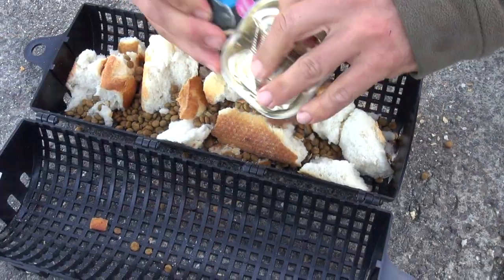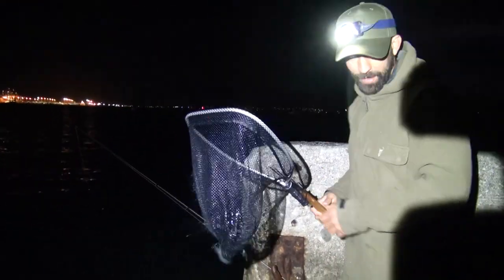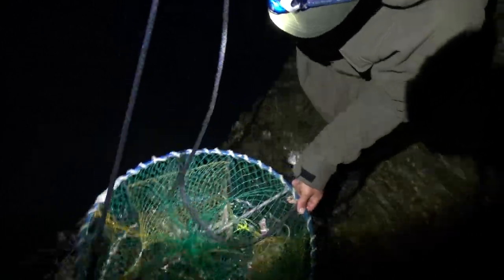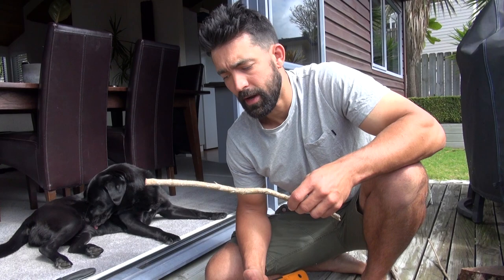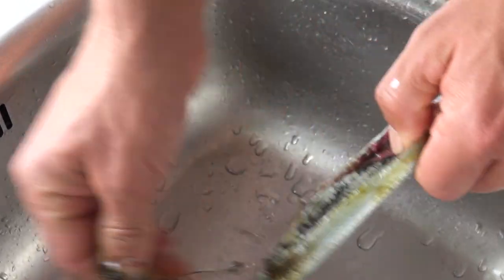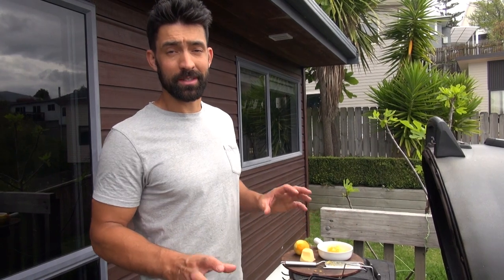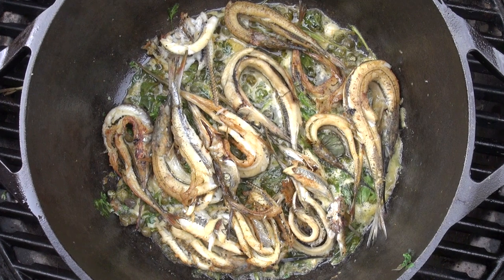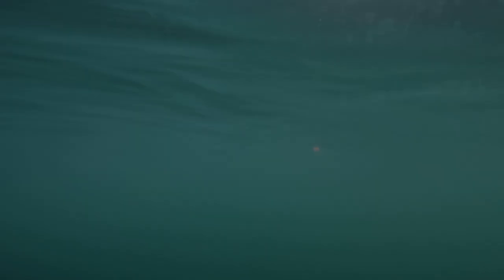HOW CATCH AND COOK PIPER/GARFISH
On this adventure we head out in our home town over to Mount Maunganui where we fish for piper, squid and crabs off the wharf. After catching bucket loads of piper we head home and fire up the Wood fired Broil King BBQ and prepare the Piper to an AL Brown recipe and finish them in a delicious rustic butter and caper sauce.

The gear:
The best hunting gear - Hunters Element @hunterselement
By far the best head torch – Ledlenser @ledlensernz
The greatest cast iron cooking pot – Lodge @lodgecastiron
The Juiciest BBQ - Broil King Keg - @broilkingnz